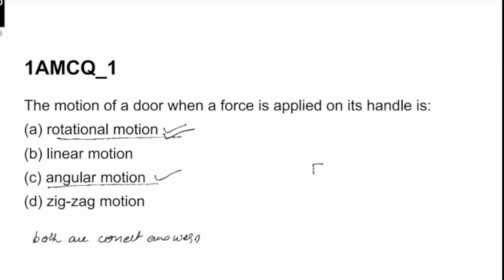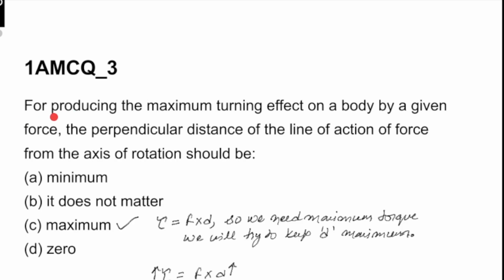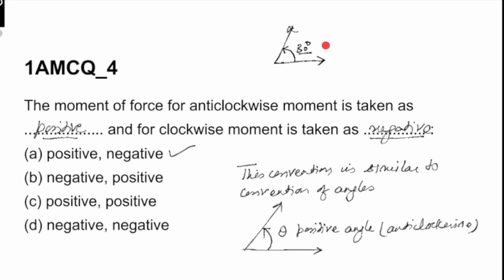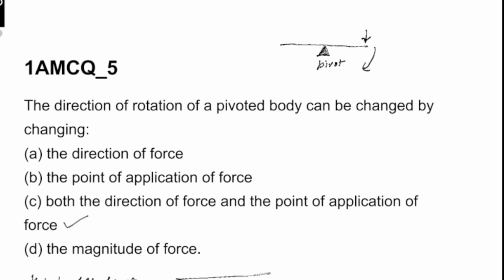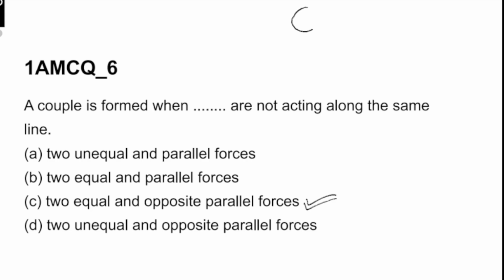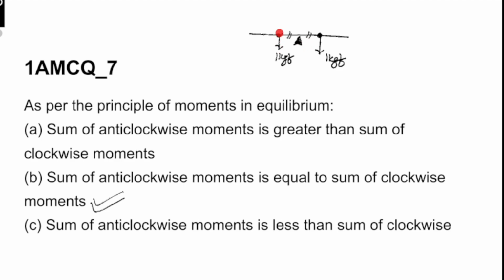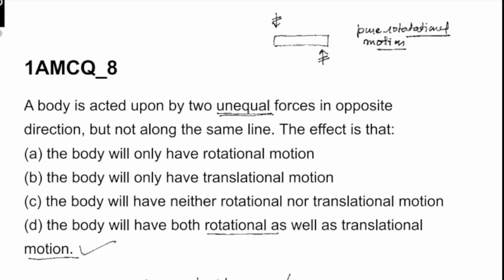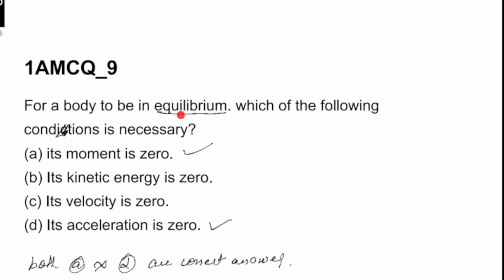ICSE Class 10 Physics | Force MCQs 1A | Selina Solutions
In this video, we solve the MCQs from Chapter 1: Force (Part 1A) of the ICSE Class 10 Physics syllabus based on the Selina textbook.

Each question is discussed with the correct answer and a brief explanation of the underlying concept so that students can strengthen their understanding of force and improve their exam preparation.